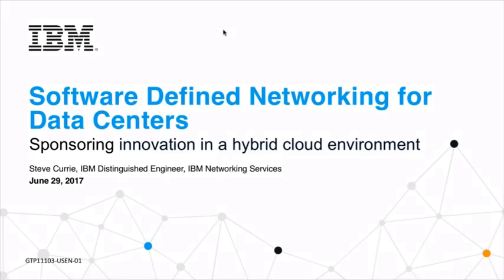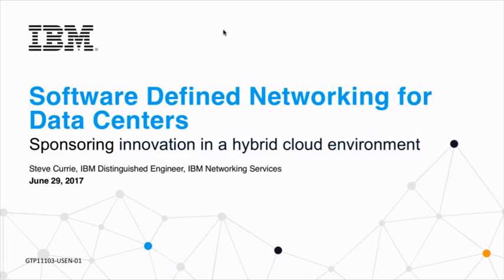On Demand Webinar: IBM Software Defined Networking for Data Centers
Presenter: Steve Currie, IBM Distinguished Engineer, IBM Networking Services